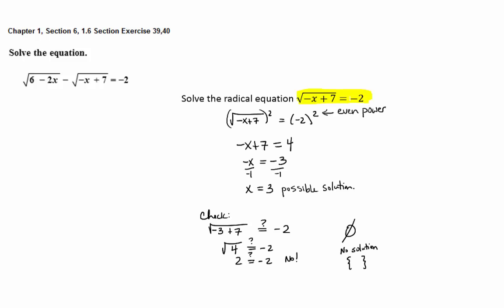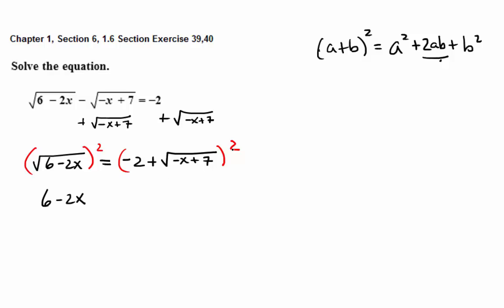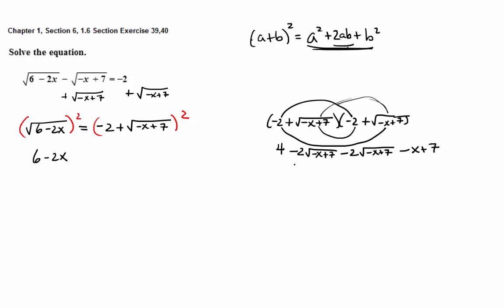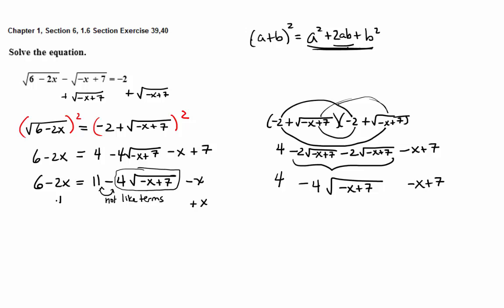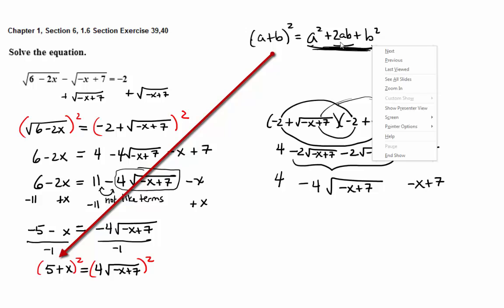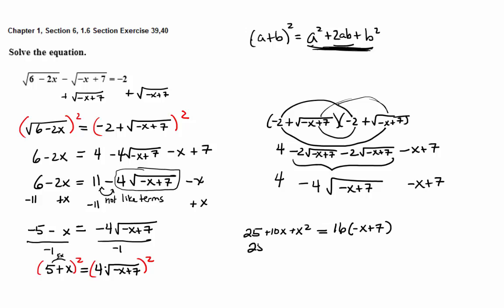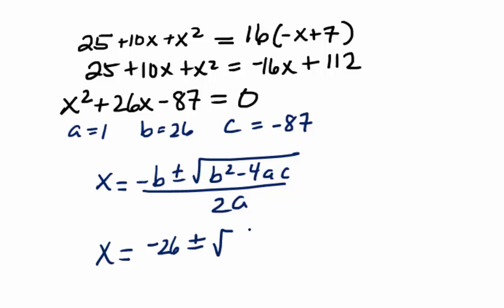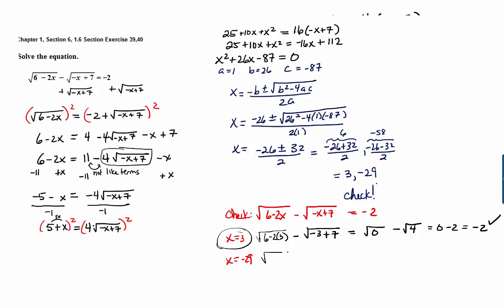Solving Equation with Two Radicals (2 Square Roots)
In this video, we tackle one of the more challenging problem types in College Algebra.  We solve an equation containing two radicals (2 Square roots).  The procedure involves several steps.  (Yes, it's long!)
1) Isolate one of the radicals.
2) Square both sides and simplify.
3) Isolate the remaining radical.
4) Square both sides and simplify.
5) Solve the resulting equation (often a quadratic)
6) CHECK!!!
Since we squared both sides, it is possible we have an extraneous solution so checking is MANDATORY. This is explained in more detail in my previous video in this same playlist.